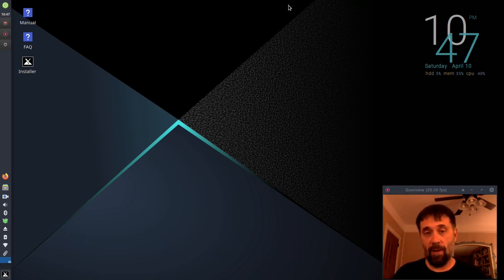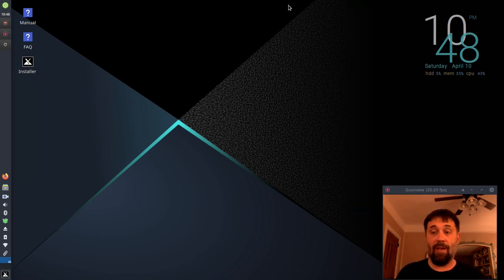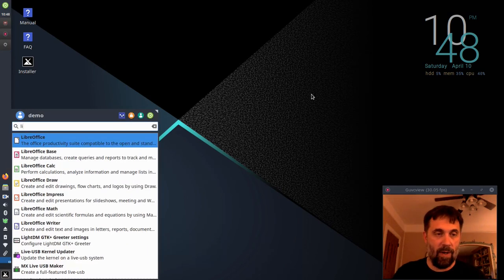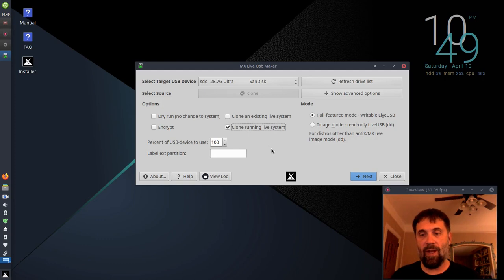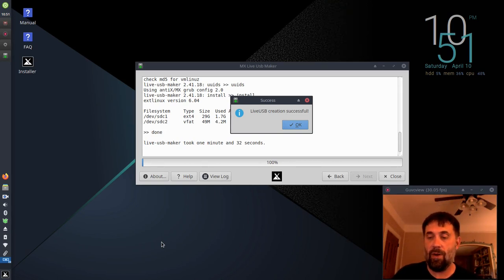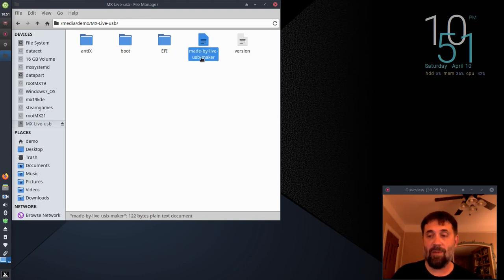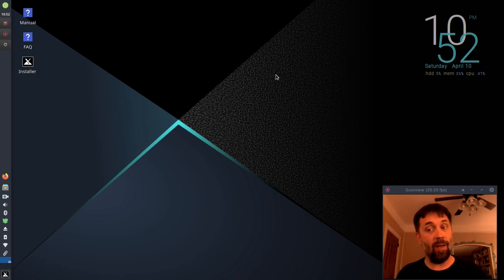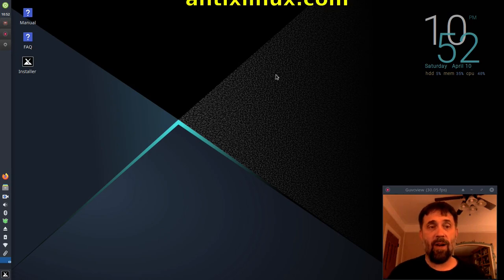Make a full-featured antiX/MX live-usb when all you have is one read-only live-usb with "toram"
Using the "toram" boot code to let a read-only antiX/MX live-usb system clone itself into a new full-featured live-usb using the same read-only stick that was used to boot.

It makes more sense in the video.

d.o.